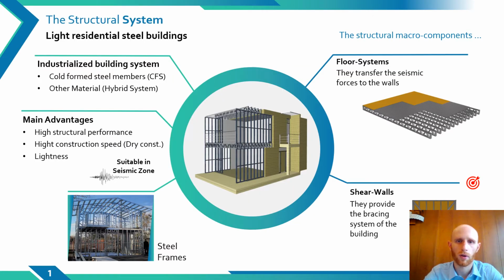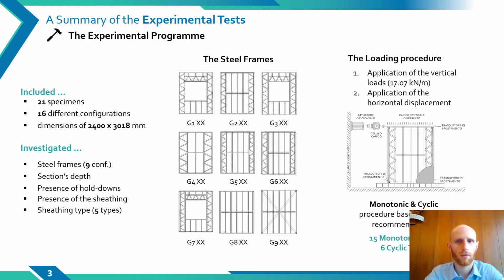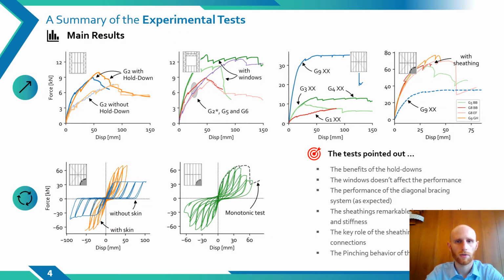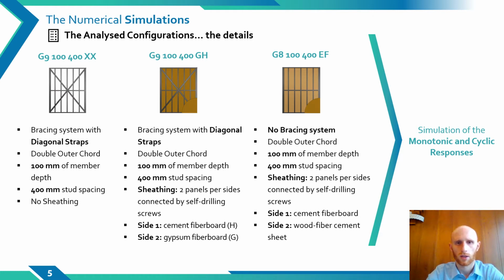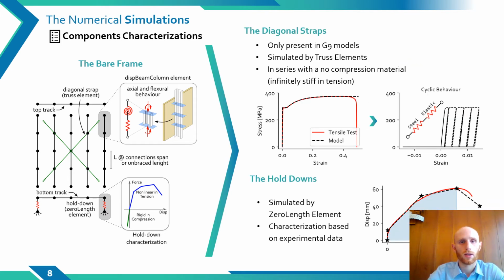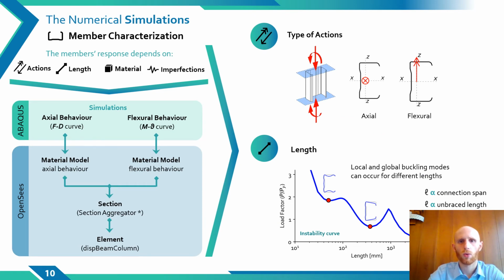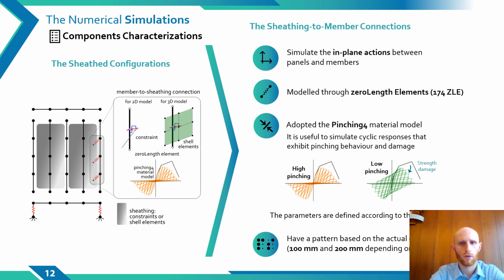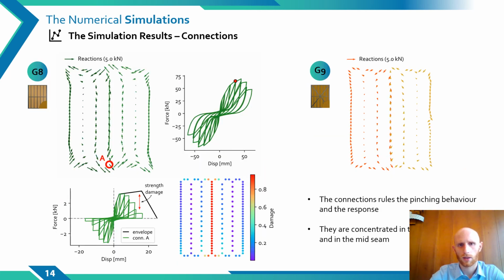Numerical models for the analysis of shear walls in light steel... | Eurosteel 21 Day 1 | Track 8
Numerical models for the analysis of shear walls in light steel residential buildings
Authors: Nadia Baldassino, Riccardo Zandonini, Marco Zordan

Presented by: Marco Zordan
ID: 225